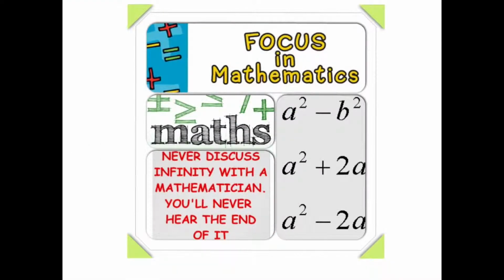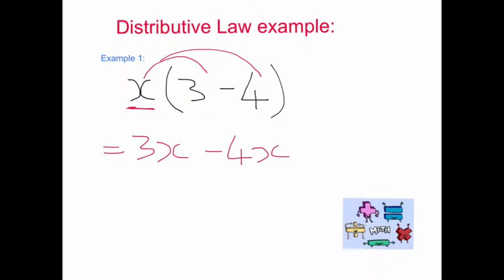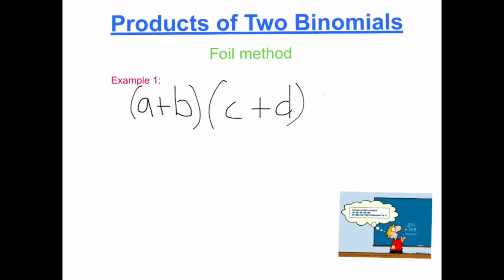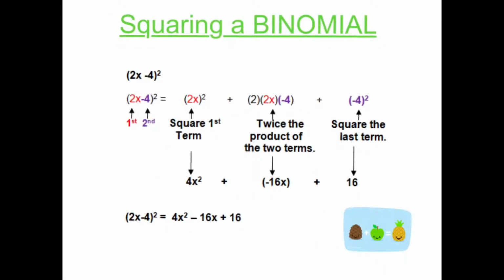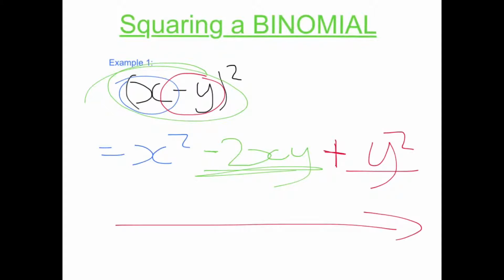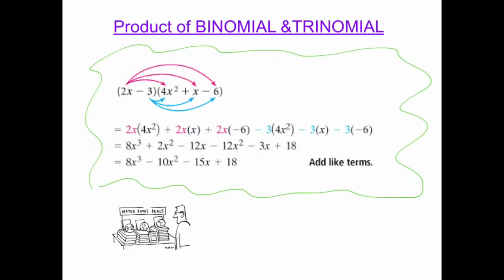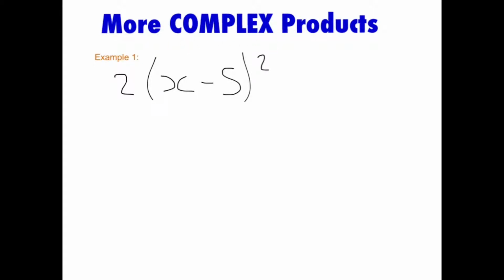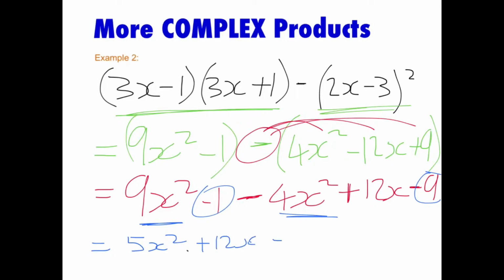Products Tutorial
Products / Foil